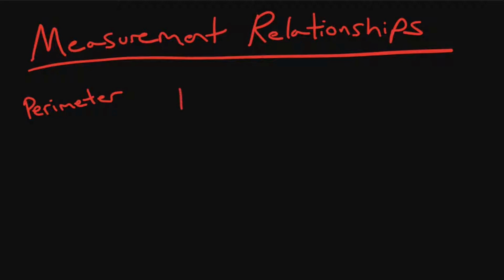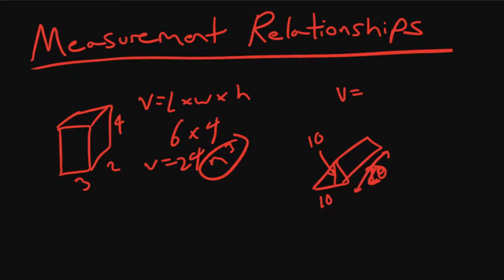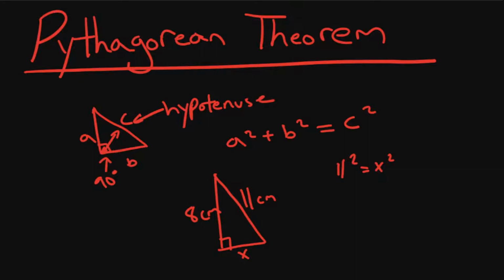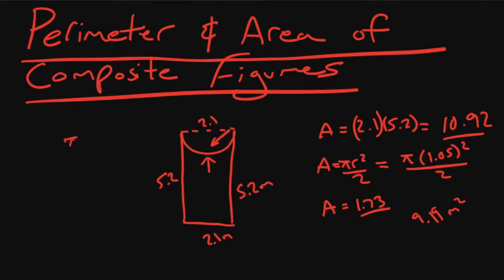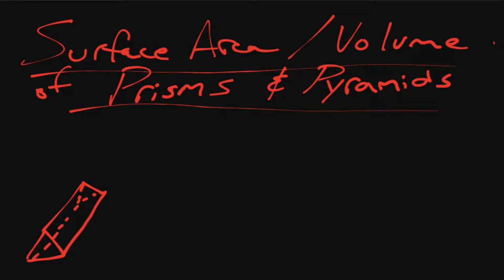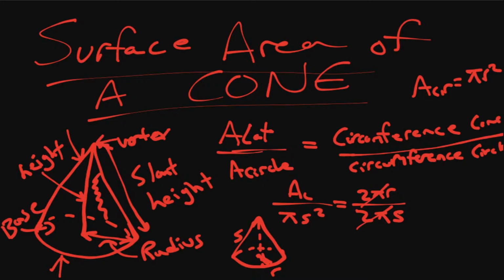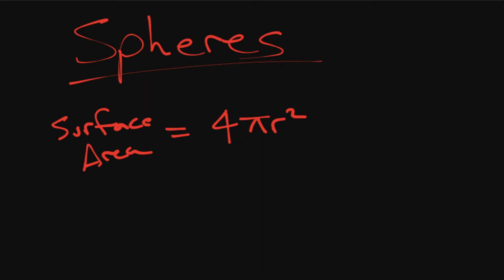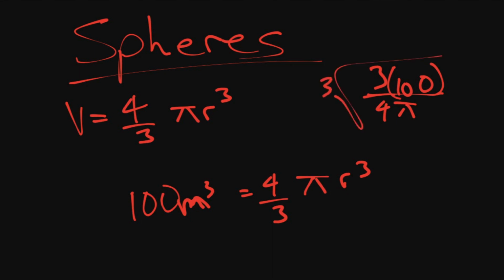1.5 HOUR ASMR Grade 9 Math Class - Unit 6 - Male Whispering & Pen Strokes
A compilation of everything covered in unit 6 of your ASMR Grade 9 Math Series.